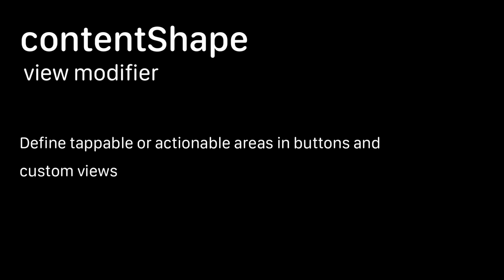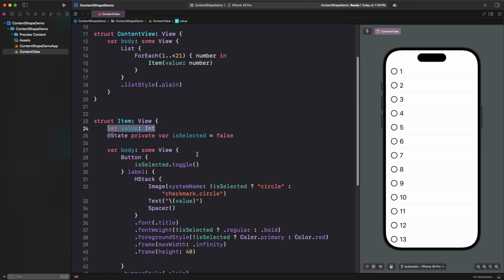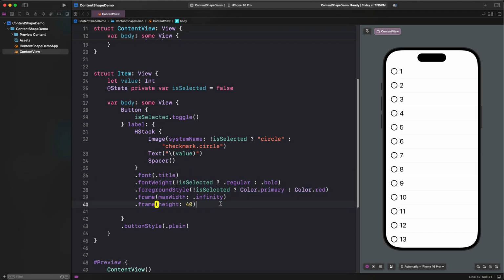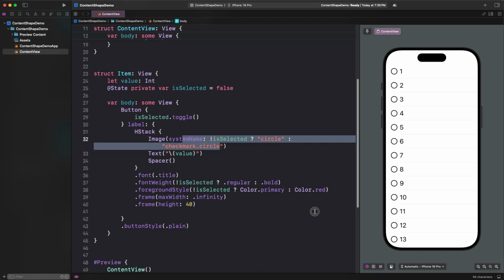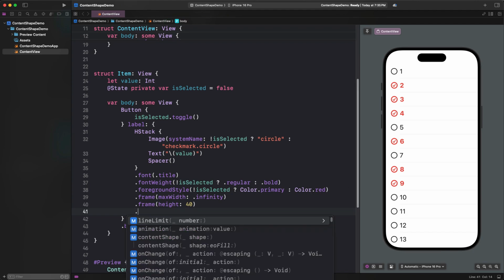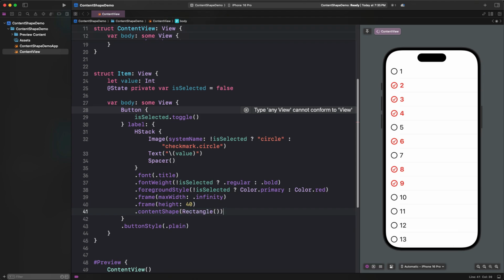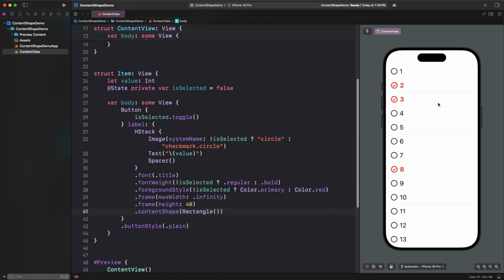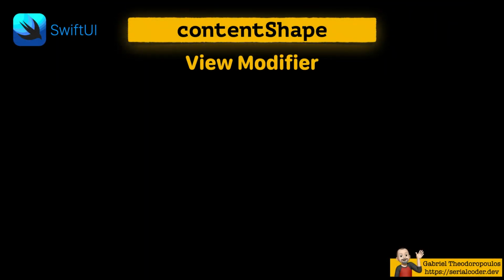Using The contentShape View Modifier In SwiftUI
Have you heard about the contentShape view modifier in SwiftUI but you are not sure what it does and when you should use it? In this short tutorial I'm  demonstrating how contentShape view modifier solves a common problem, resulting to a more reactive user interface and increased user experience.